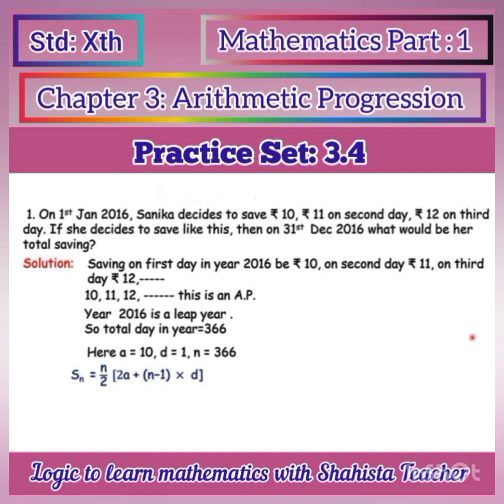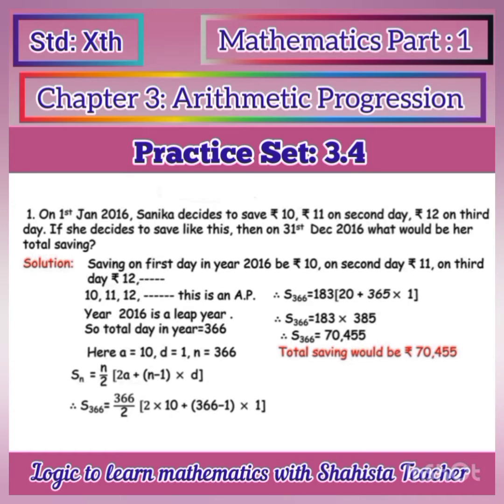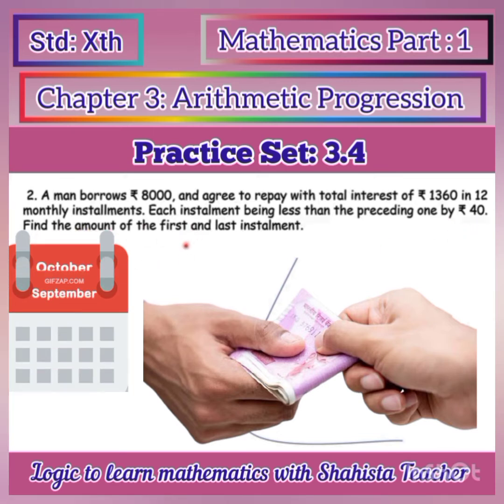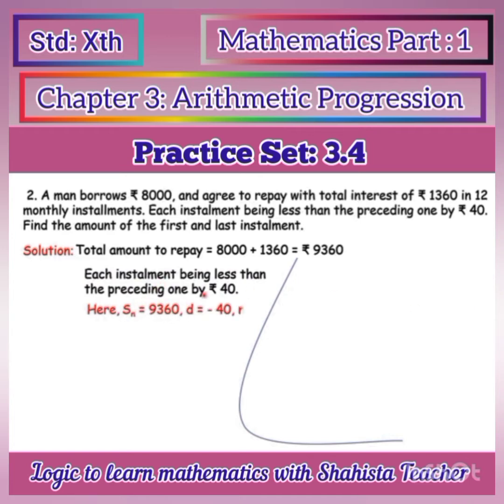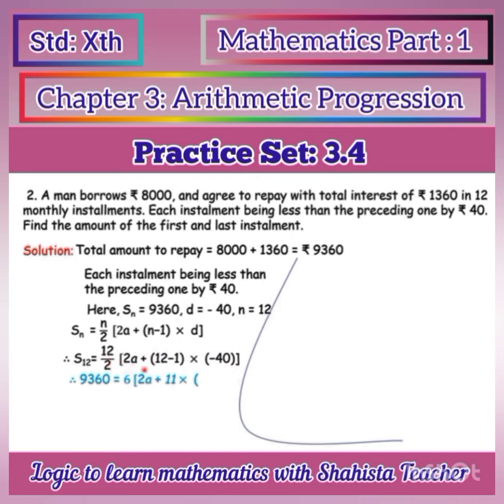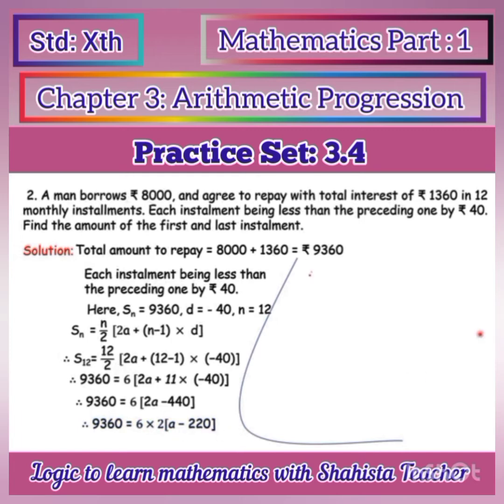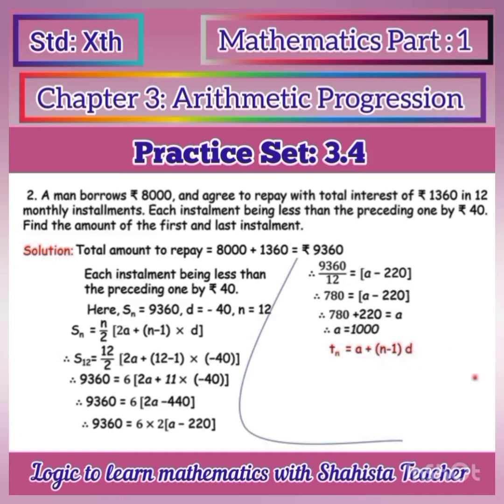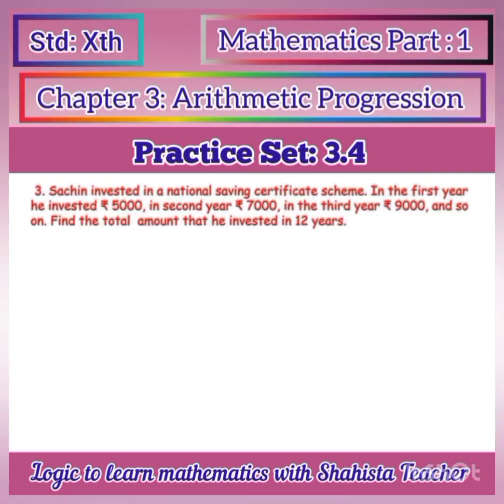|| Arithmetic Progression|| Std. 10th|| Practice Set 3.4 ||